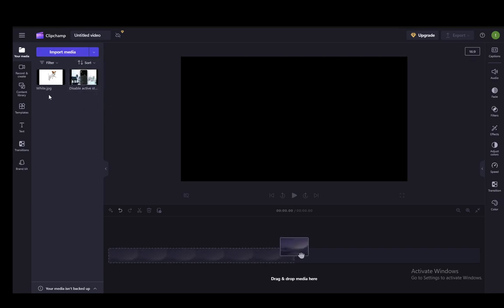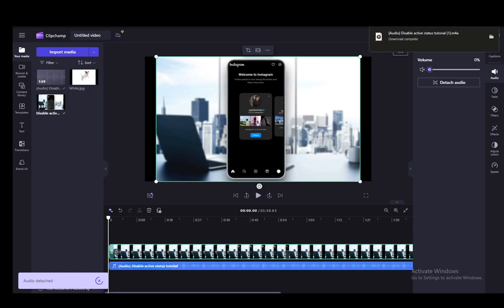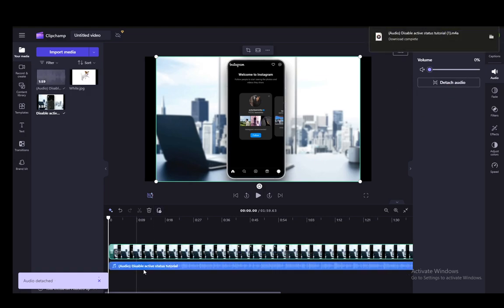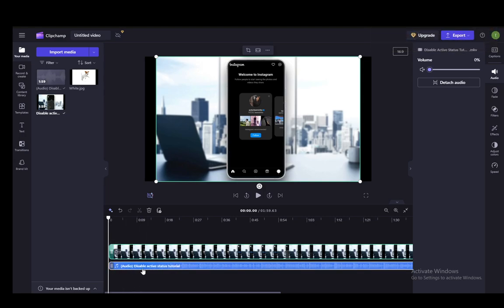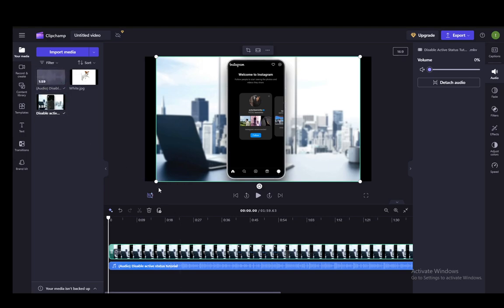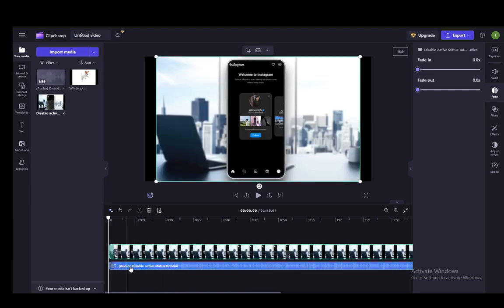How To Sync Audio And Video In Clipchamp Tutorial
Today we talk about sync audio and video in clipchamp,clipchamp,clipchamp video editing,clipchamp tutorial,how to use clipchamp